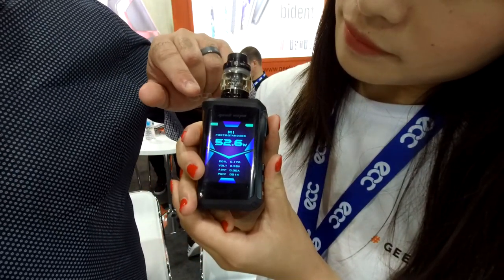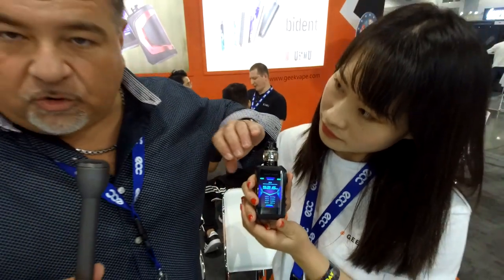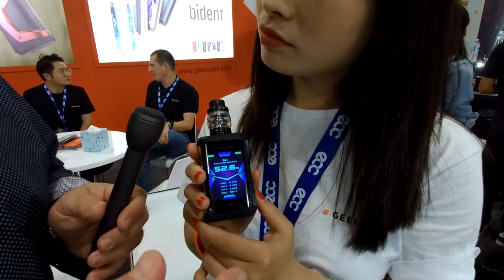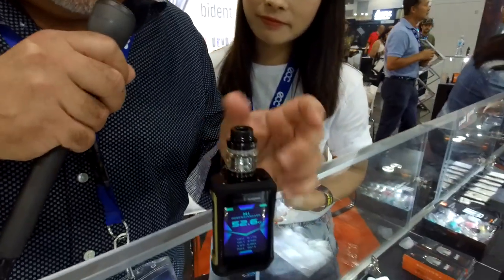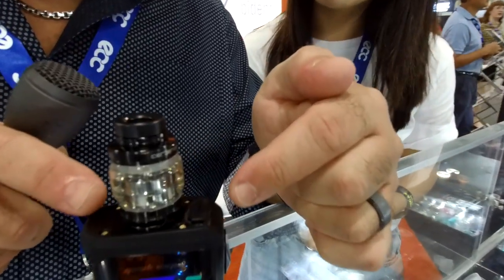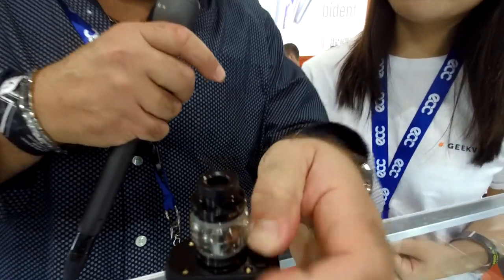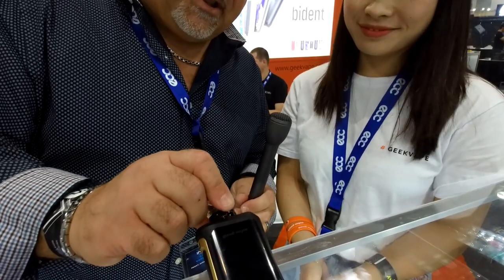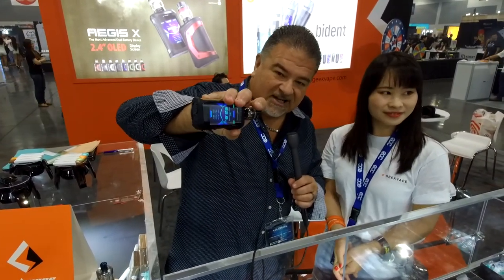A PBusardo Video - ECC Ontario California 2019 - Geek Vape Interview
In this video we interview Geek Vape at ECC Ontario California 2019 on their latest Aegis mod the Aegis X!

Interview was done for The Smoker's Show and originally aired in that show on Tuesday September 3rd.

Support Vaping!

𝗧𝗵𝗶𝘀 𝗽𝗿𝗲𝘀𝗲𝗻𝘁𝗮𝘁𝗶𝗼𝗻 𝗶𝘀 𝗶𝗻𝘁𝗲𝗻𝗱𝗲𝗱 𝗳𝗼𝗿 𝗮𝗱𝘂𝗹𝘁𝘀 𝗢𝗡𝗟𝗬. 𝗣𝗹𝗲𝗮𝘀𝗲 𝗰𝗵𝗲𝗰𝗸 𝘆𝗼𝘂𝗿 𝗹𝗼𝗰𝗮𝗹 𝘁𝗼𝗯𝗮𝗰𝗰𝗼 𝗹𝗮𝘄𝘀.

𝗖𝗔𝗨𝗧𝗜𝗢𝗡: Use these products at your own risk.